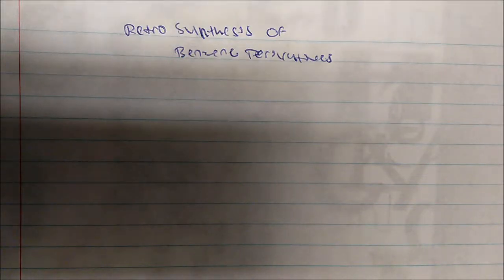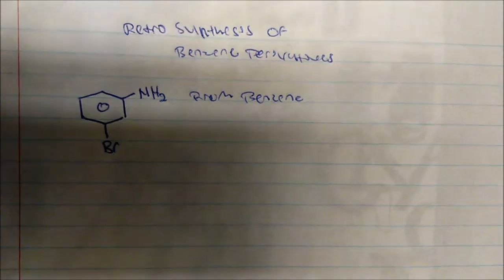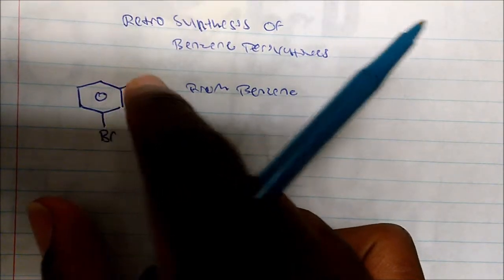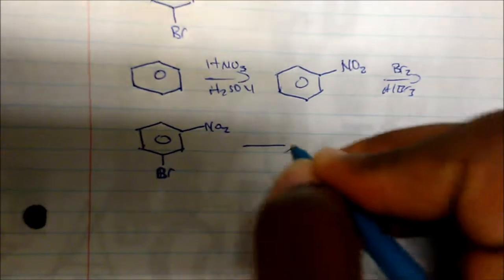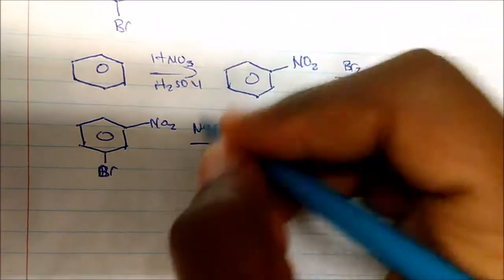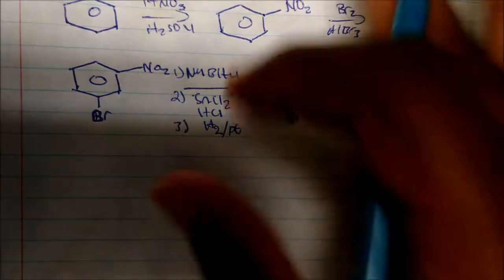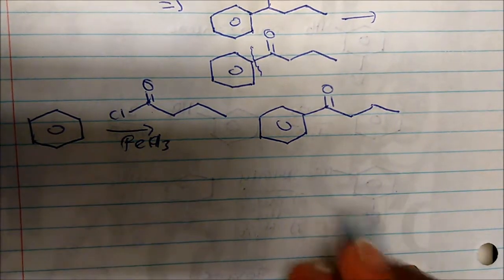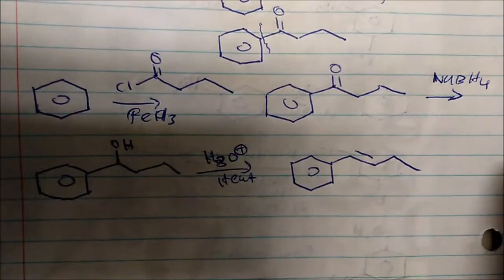Retrosynthesis of Benzene Derivatives (Make This Molecule)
This video puts emphasis on the idea of synthesizing a molecule from a starting material provided by the instructions.